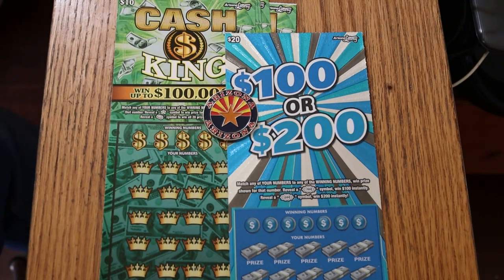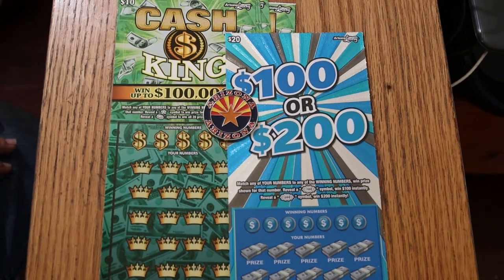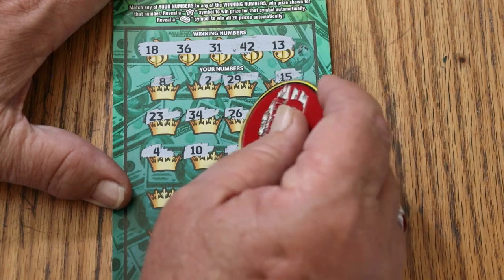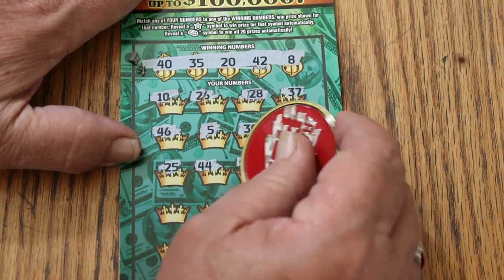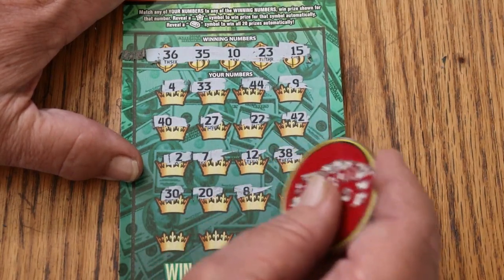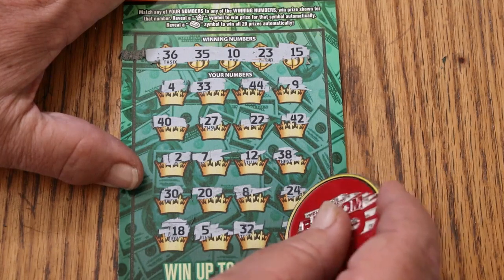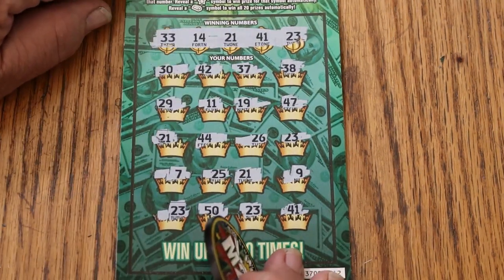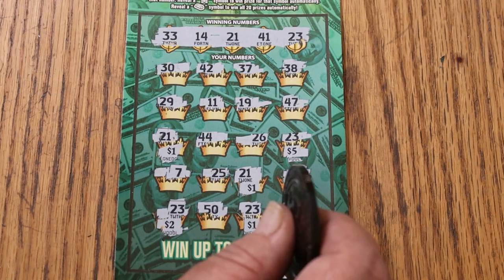ARIZONA LOTTERY💥$100 OR $200 AND CASH KING MIX💥